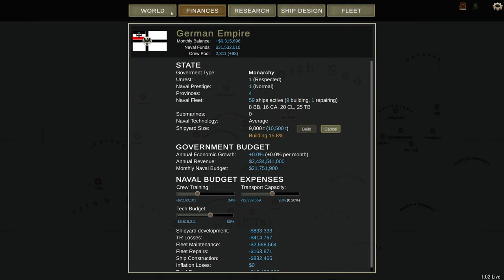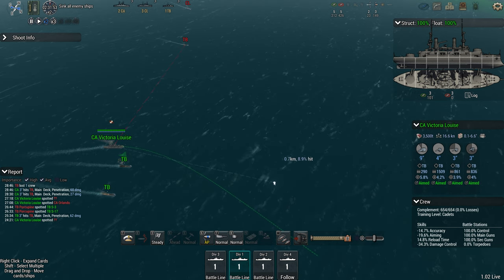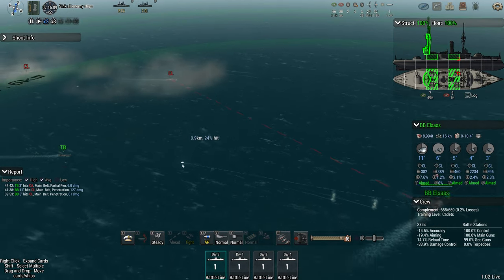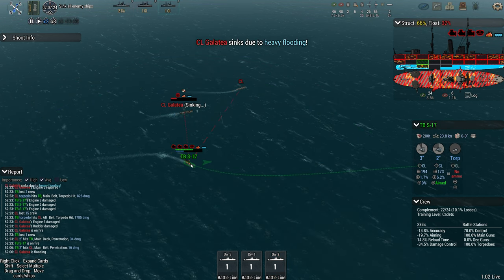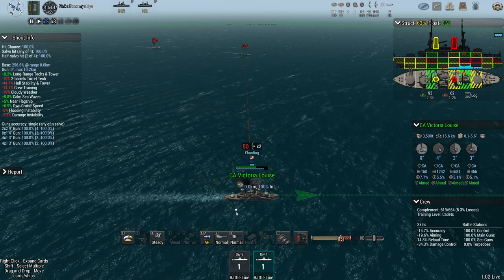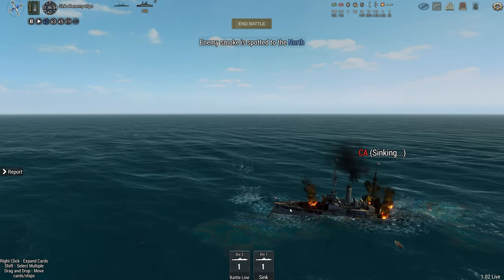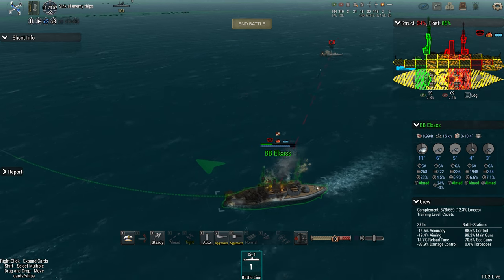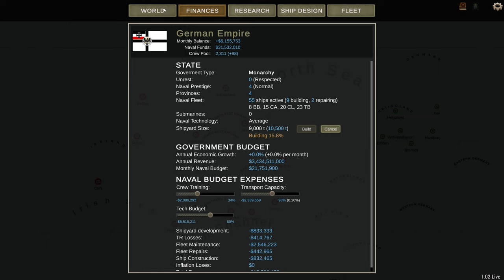Ultimate Admiral : Dreadnoughts Campaign Playthrough Attempted Escape EP 2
Ultimate Admiral: Dreadnoughts aims to be the first game of its kind - a true naval warfare game . We will be playing through a full German Campaign Early Access. The Naval Warfare Simulation is very new to myself I did not play the Pre Early Access release . What has really grabbed my attention with the simulation is the concepts of building your own ships from scratch. So really looking forward to where the developers take this one and jumping straight in and learning along the way. Please Add any tips tricks or fixes in the comments below as I'm sure to really stuff things up and Bankrupt the nation. .

Ultimate Admiral: Dreadnoughts aims to be the first game of its kind - a true naval warfare game - which offers a unique opportunity to design and build countless variations of realistic looking warships combined with an extremely in-depth and realistic combat model.

My Rig
AMD 5900x Ryzen
64Gb DDR 3600 G.Skill Trident Z